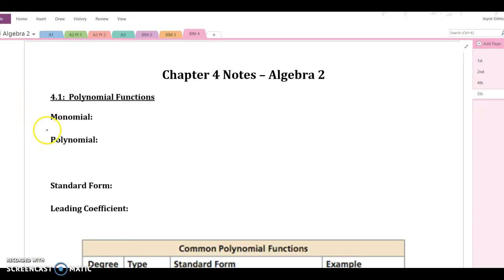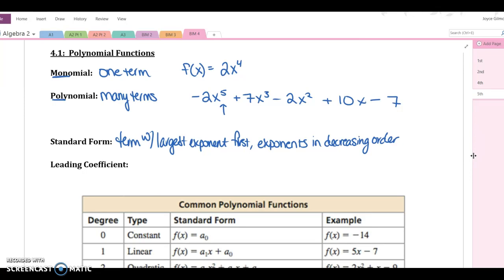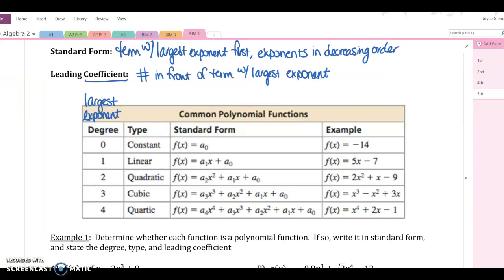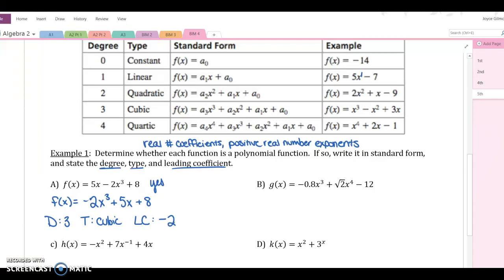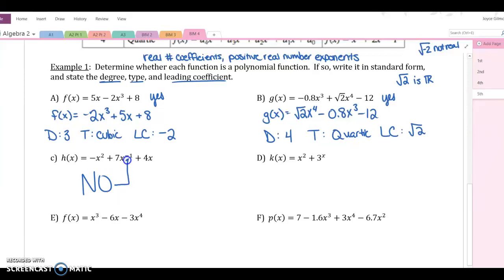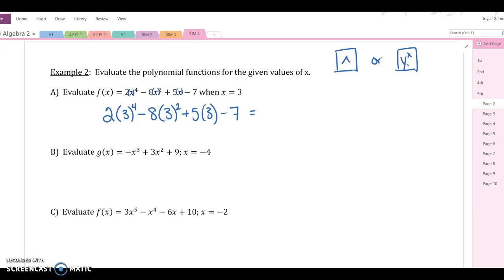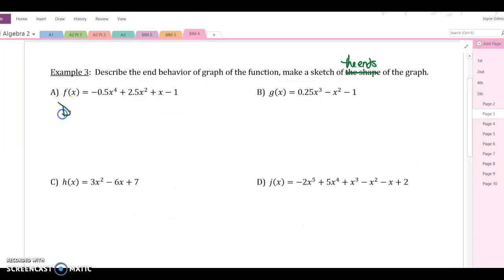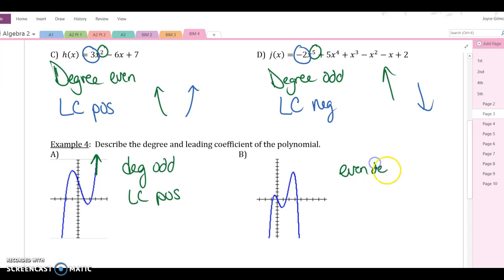12/1/2017_Alg 2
4.1 Day 1:  Polynomials, Evaluating, and End Behavior